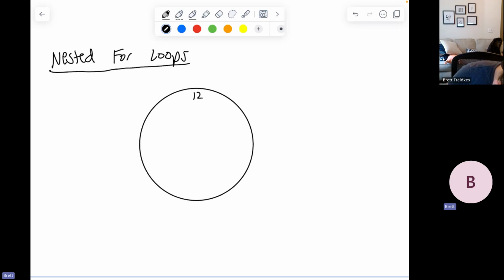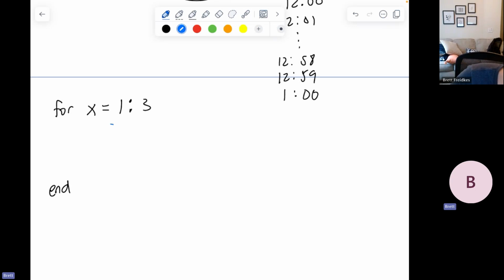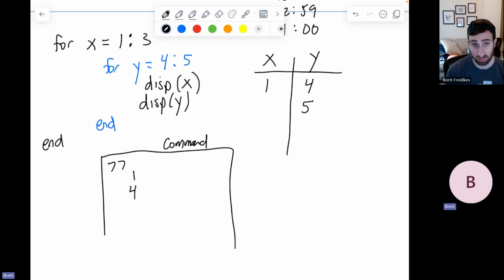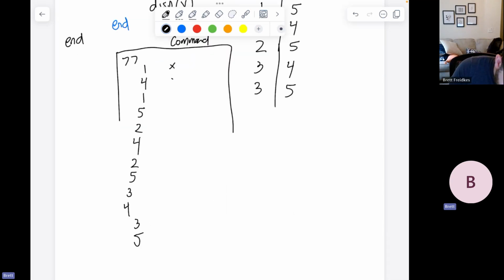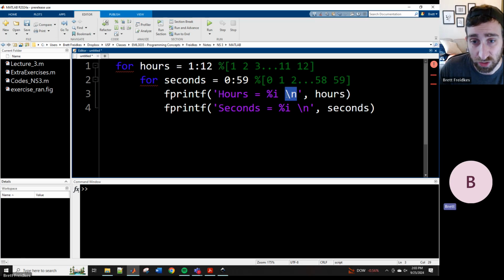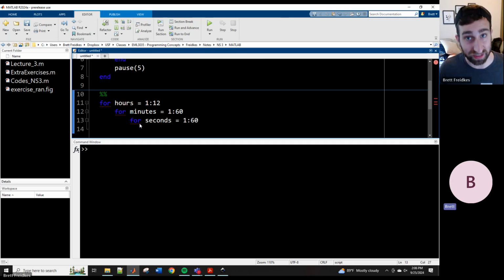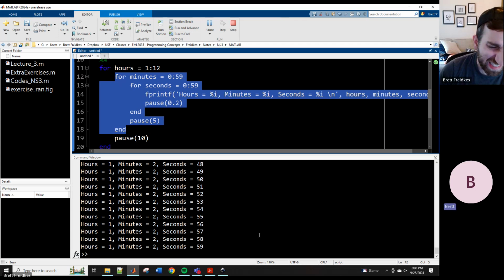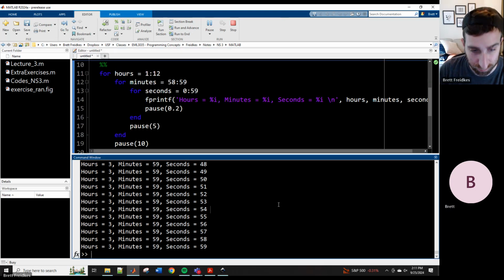MATLAB - Nested For Loops (Part #2)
Hello! This video goes over the programming logic behind nested for loops in MATLAB. An analog based on a clock is provided.

For EML3035 students at USF, this corresponds with Note Set #5.